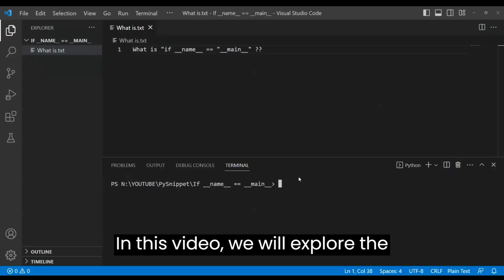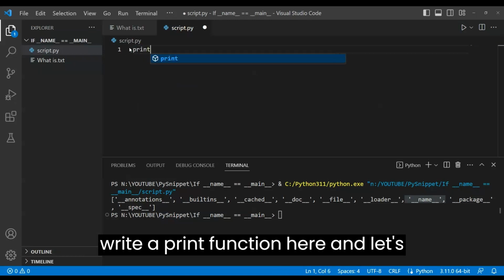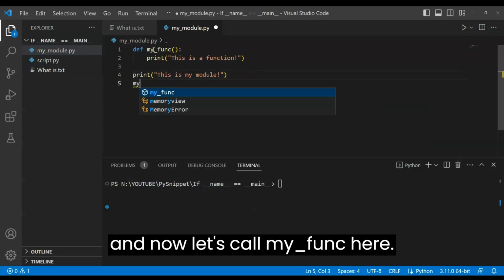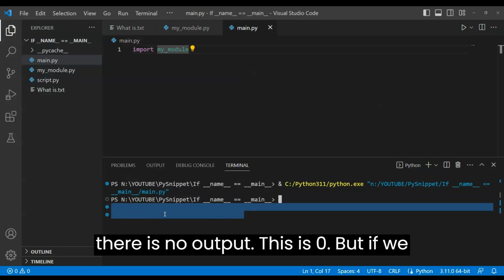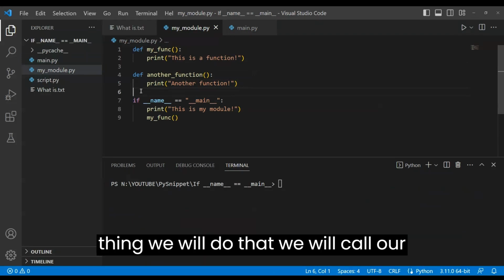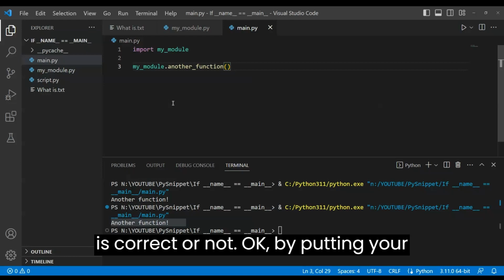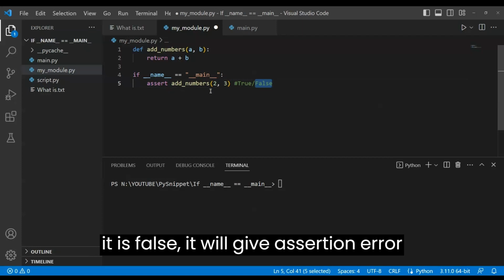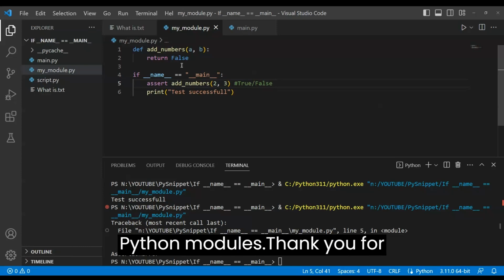MUST USE if __name__ == "__main__" To Your Python Scripts!